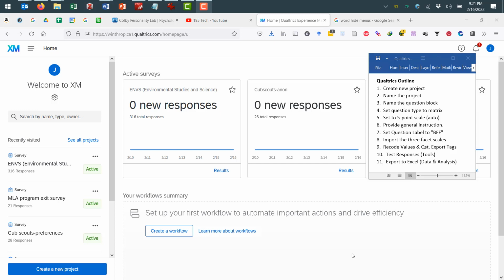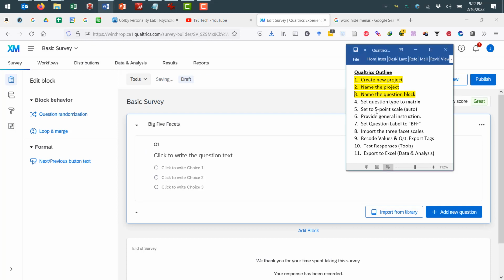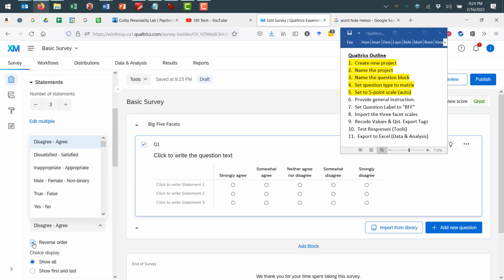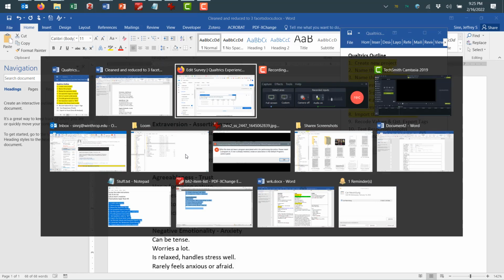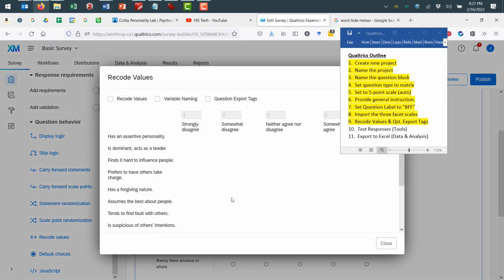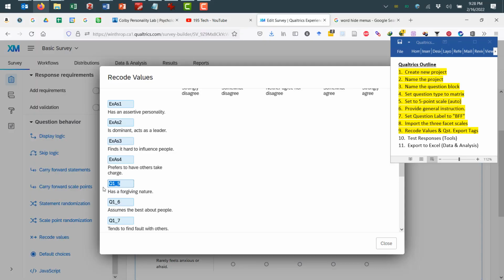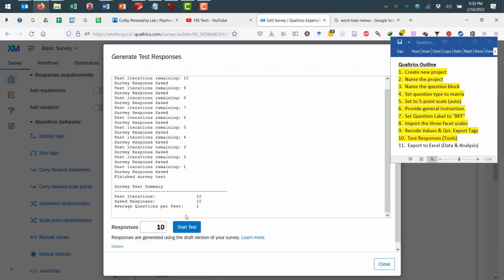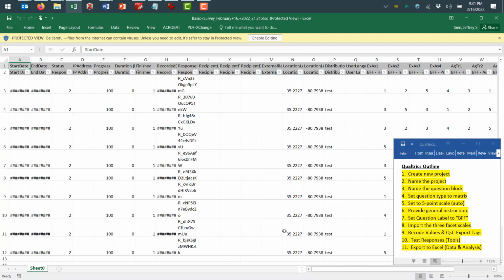Survey 1, Part A (R4)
Walk-through of how to do Qualtrics portion of the Survey #1 project (R4) using scales measuring the Big 5 personality factors.